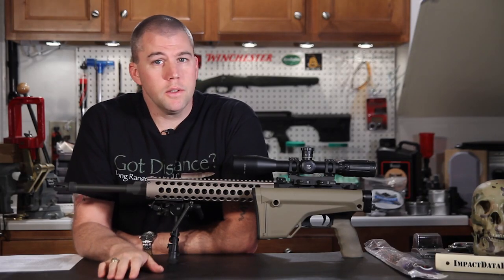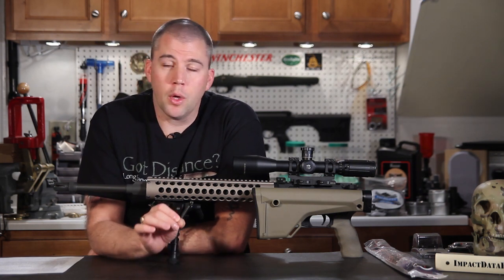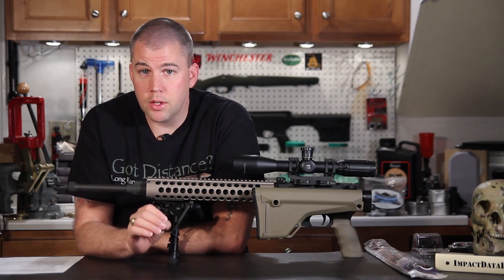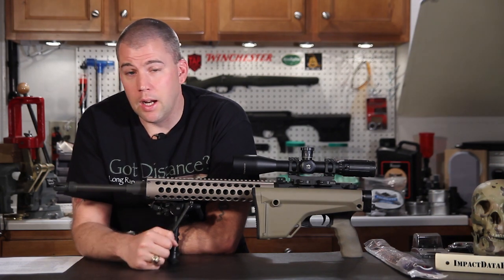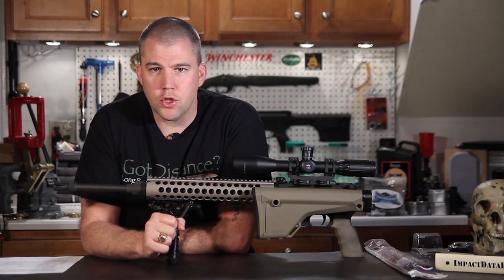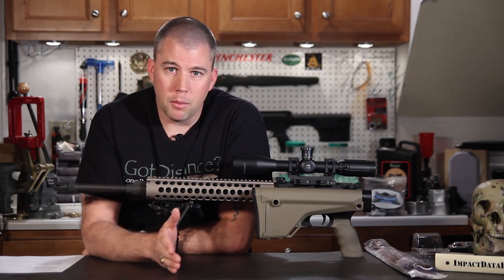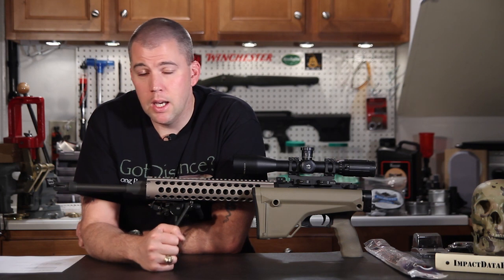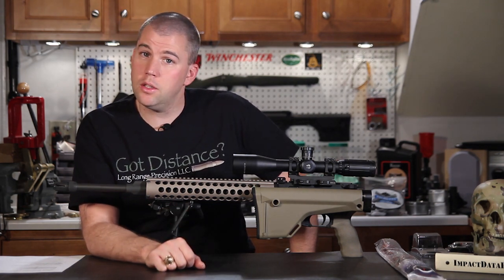Mail Call Mondays Season 2 #17 - 3D Printed Guns and Ballistic Coefficients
Index:
3D Printed Guns
Ballistic Coefficients

SEND US YOUR QUESTIONS!

Mail Call Mondays is our weekly Question and Answer session.

Please send us your questions!! Just type them into the comments below or send them to us on Facebook or Twitter.

Our Address:
8541 Tactical

We will select questions each week to answer in the video.

Thanks for making this episode a success!